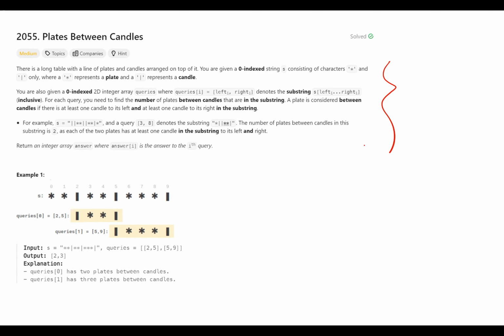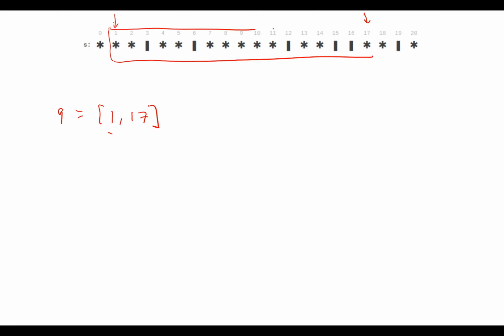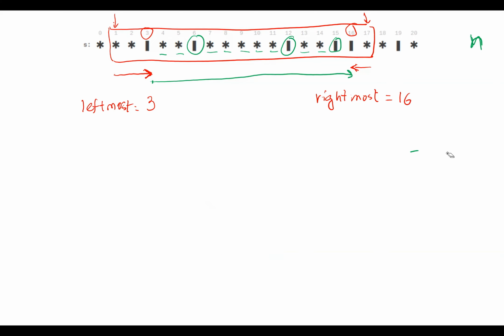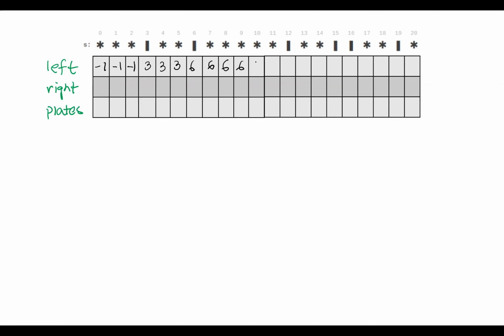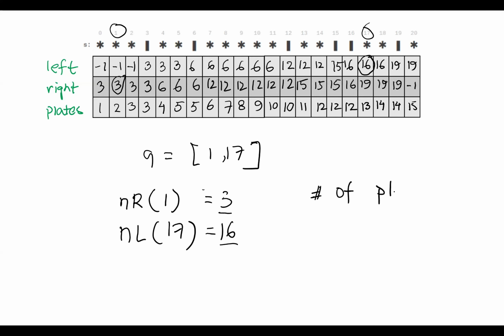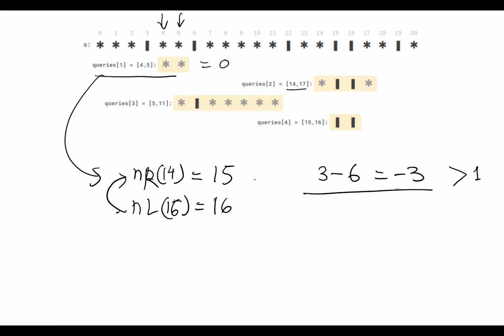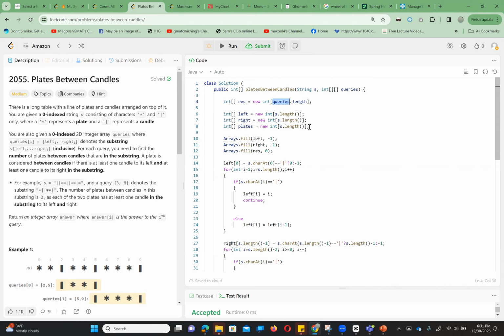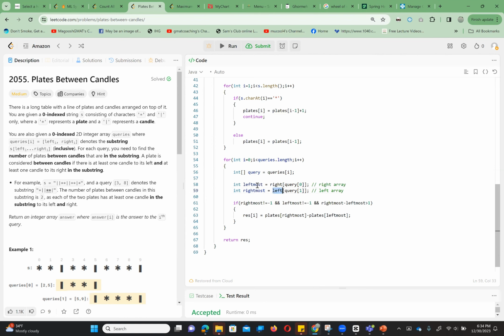Leetcode 2055: Plates Between Candles